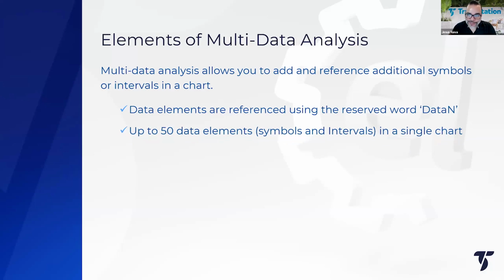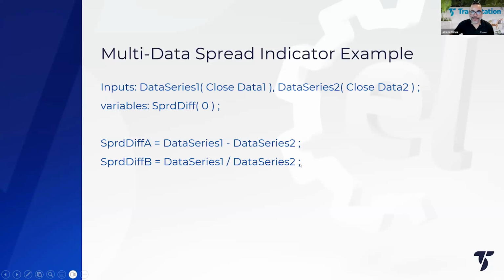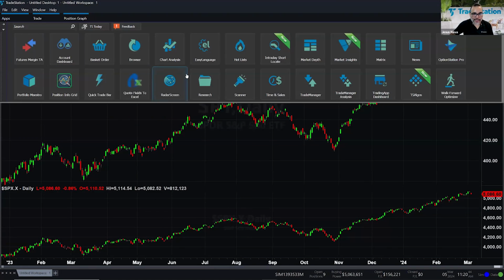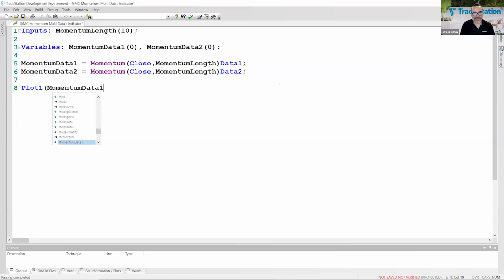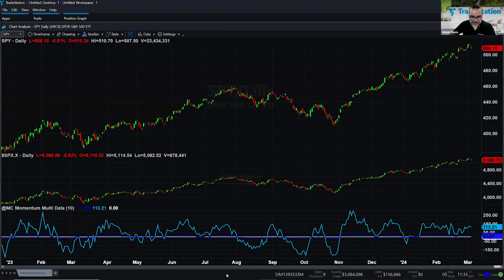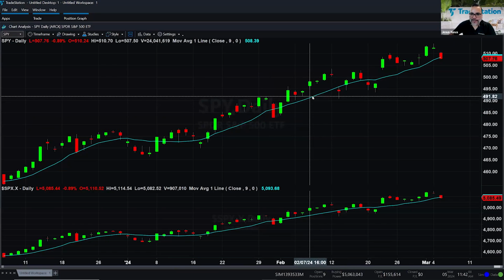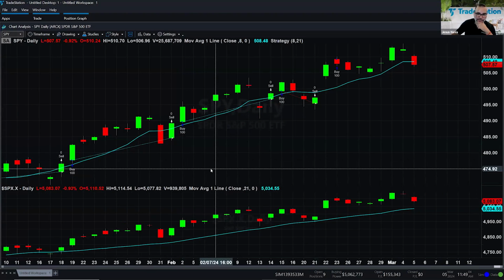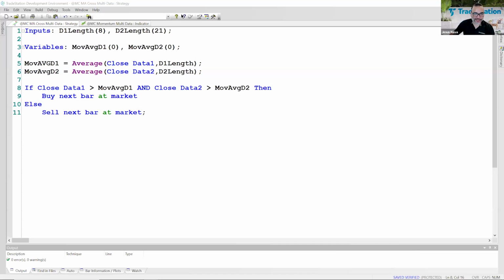Create Studies and Strategies Using Multi-Data Streams in EasyLanguage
Learn how to incorporate multiple symbols or data timeframes into your technical studies with EasyLanguage. Join Jesus Nava, Director of Client Training and Education at TradeStation Securities, Inc., as he guides you through programming studies and strategies using up to 50 data elements. Explore the intricacies of applying these calculations on Chart Analysis and RadarScreen windows.